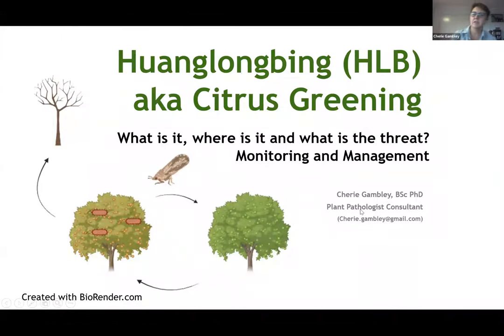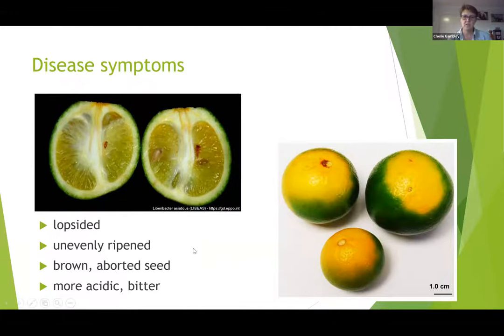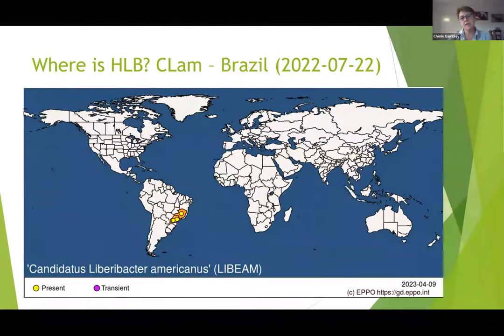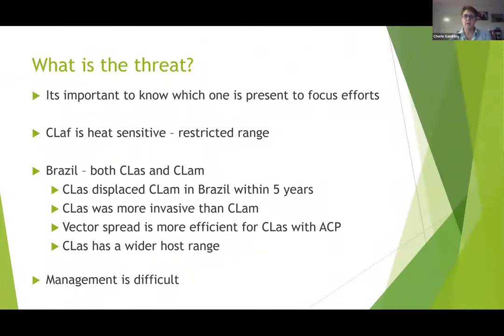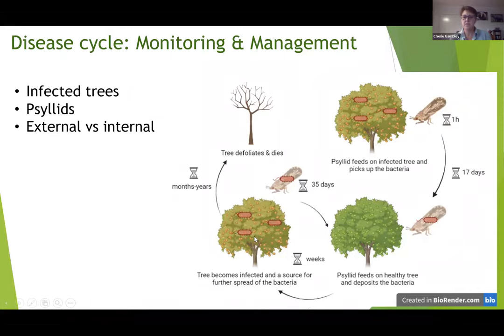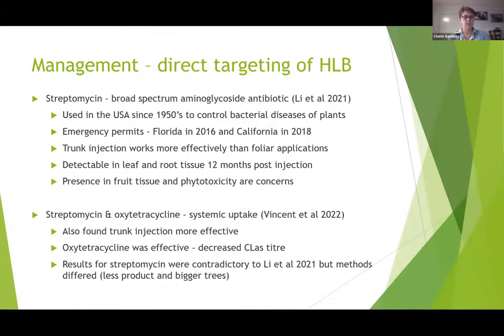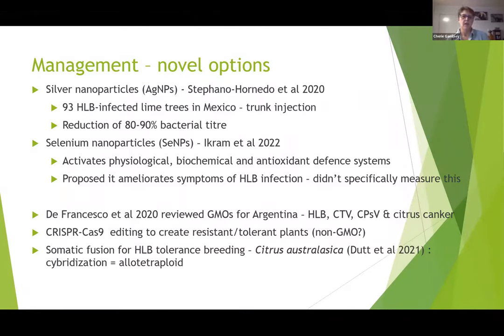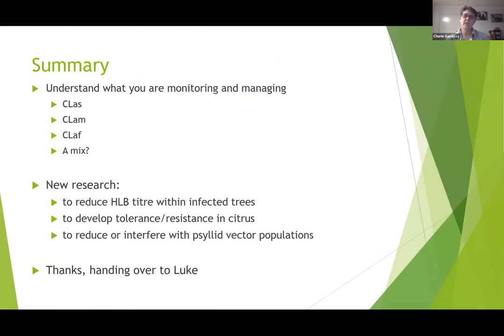An Introduction to Huanglongbing (HLB) or Citrus Greening Disease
Dr Cherie Gambley introduces Huanglongbing disease on citrus including the symptoms, the disease cycle and management as well as new research avenues.